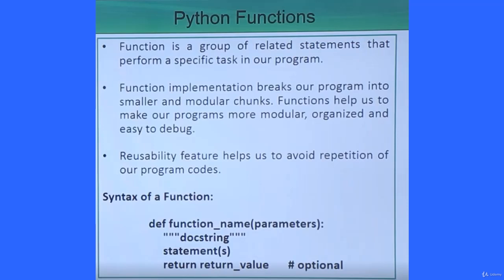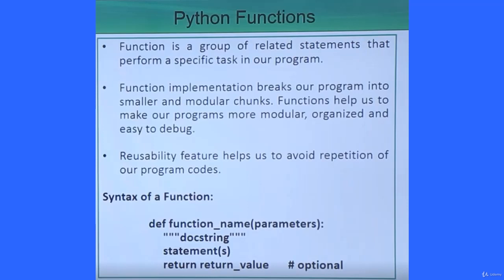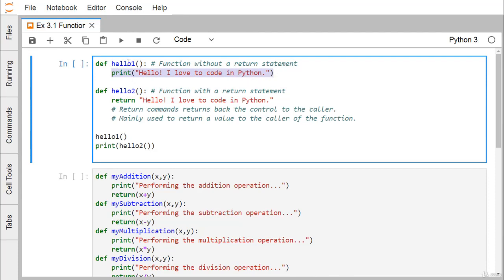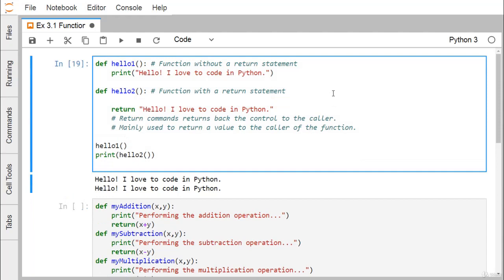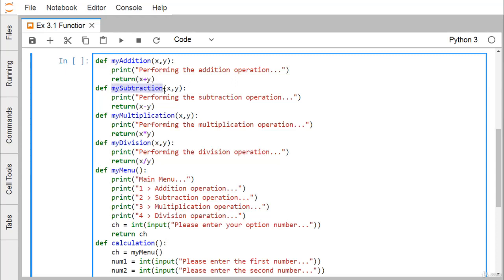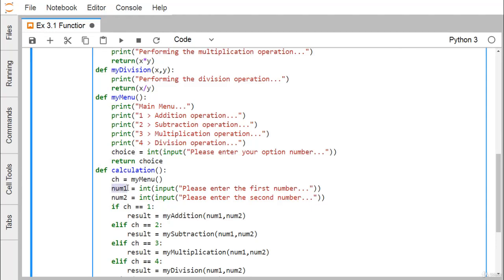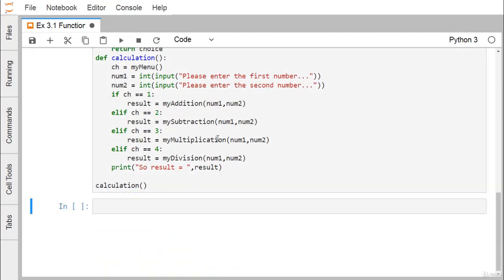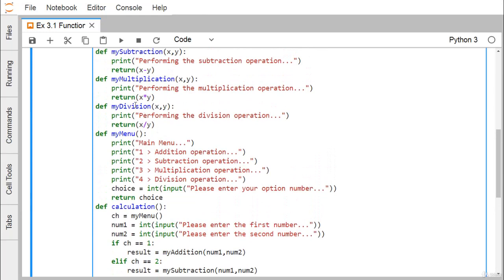Part 24 Python Function Udemy